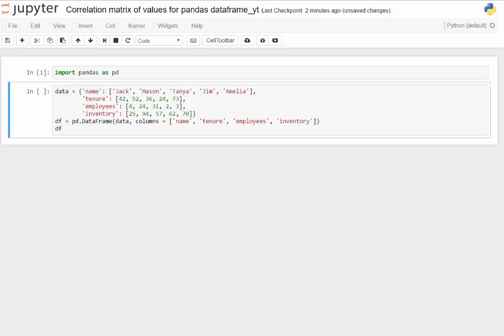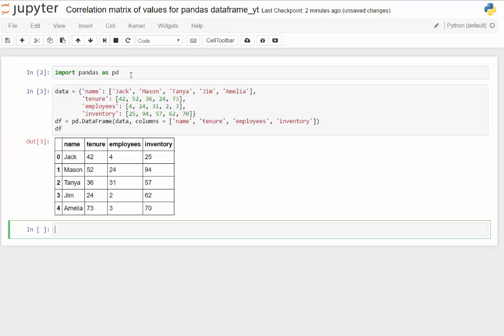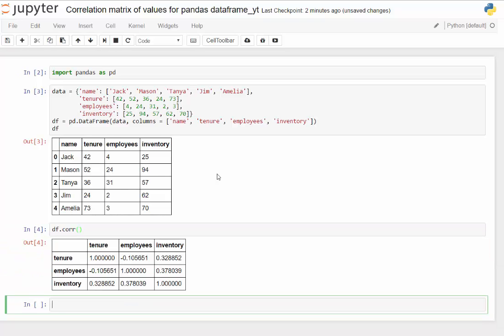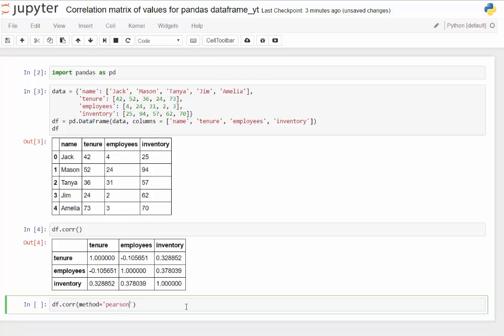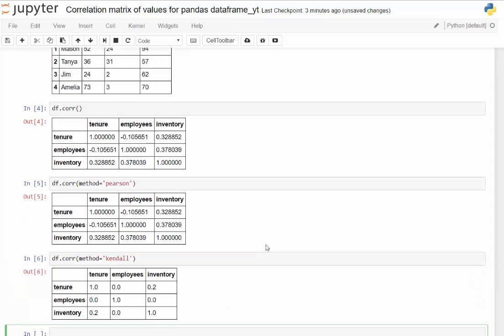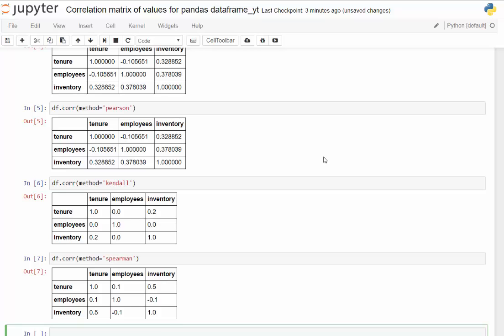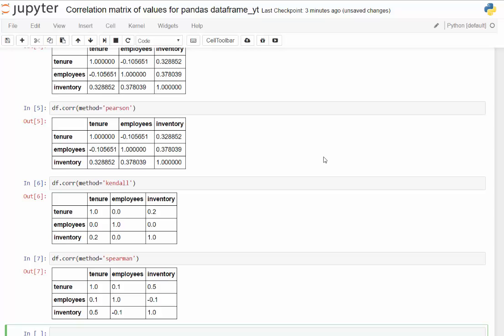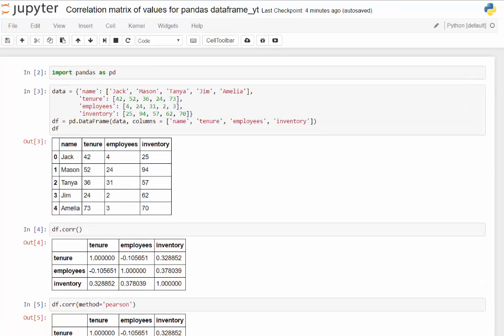Pandas Python Tutorial: Correlation Matrix of Values for Pandas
Looking for fast results for a correlation matrix in python? Pandas provide a simple and easy to use way to get the results you need efficiently. Watch this video to learn the one line statement to compute a pairwise correlation of columns.

Learn the Data Science Hacks You Need

Learn how to calculate correlation of columns with a single function

Reference is "Pandas for Data Analysis" by Wes McKinney